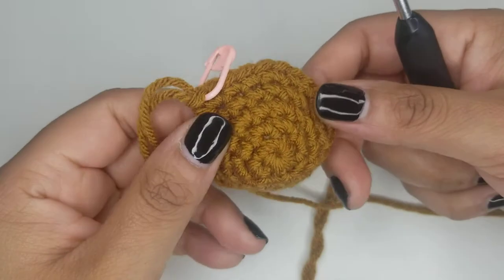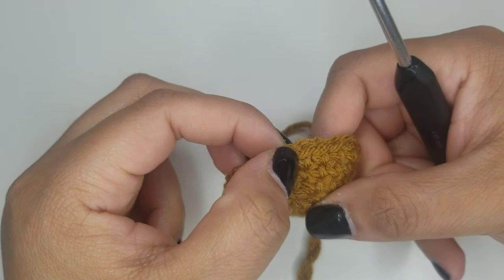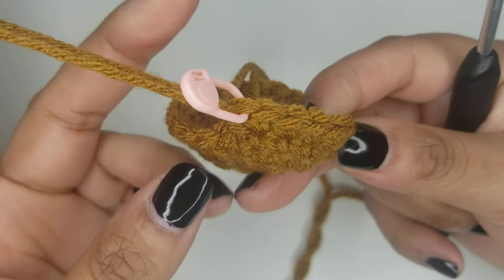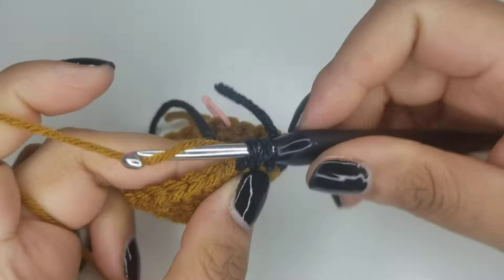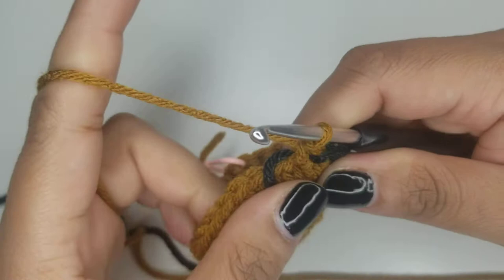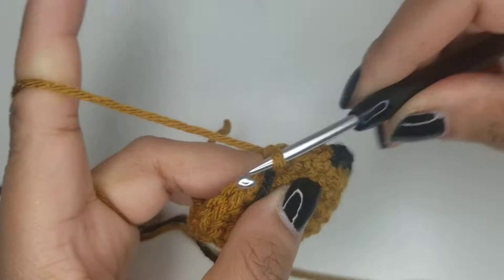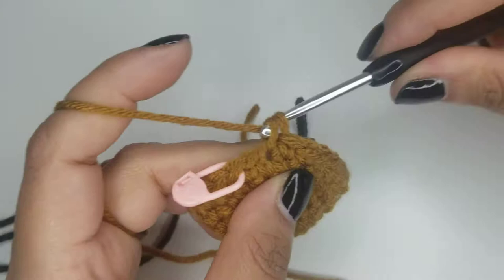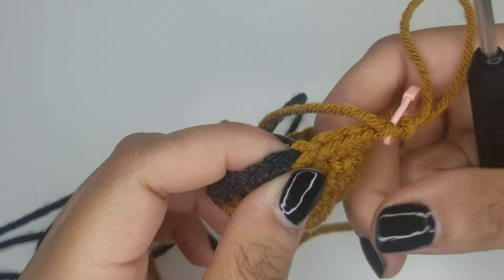How to crochet Dixie the Dobermans head Part 1, crochet doberman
In this video we will crochet along the color changes of the head. Part 1